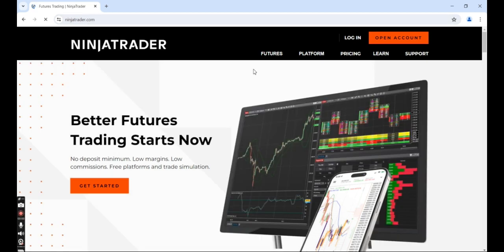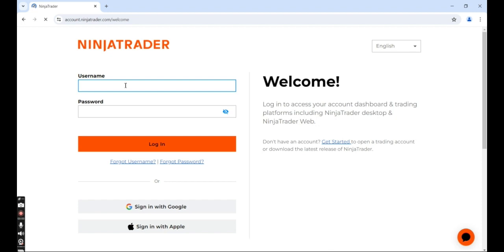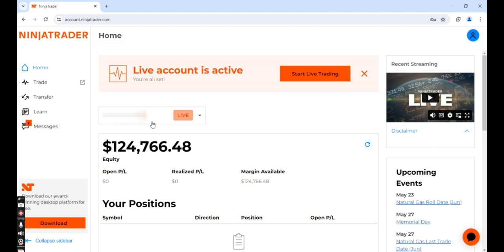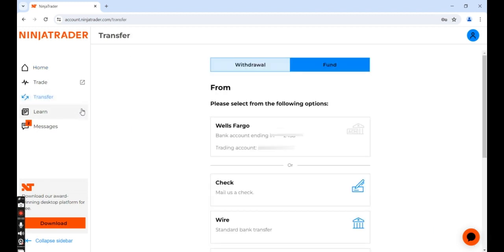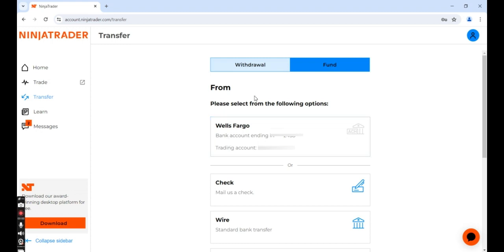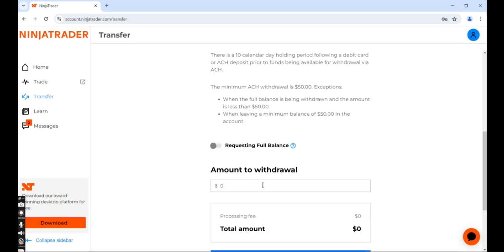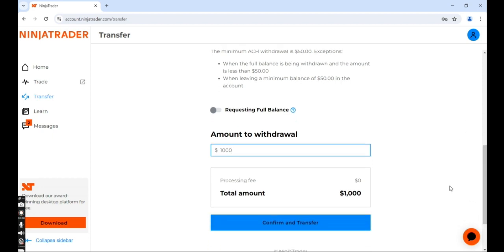Futures Profit in yout Pocket-How To Transfer Profits To Bank Account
How to Transfer Fund to Bank Account
Music courstesy of Filmora